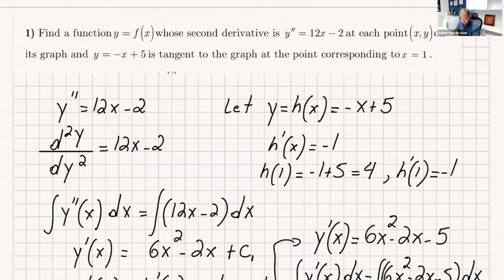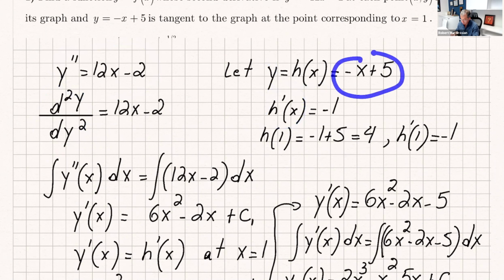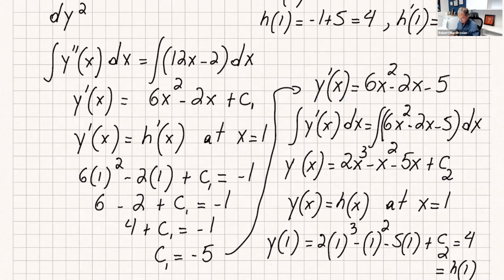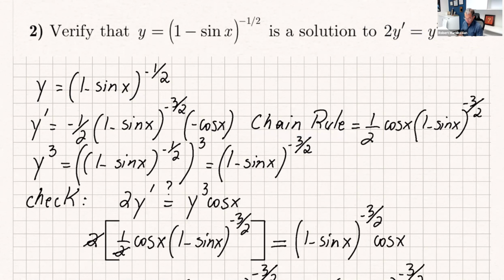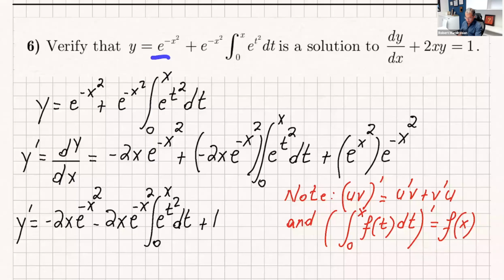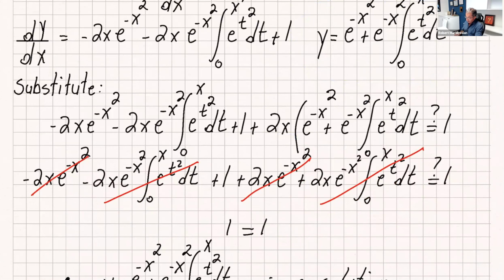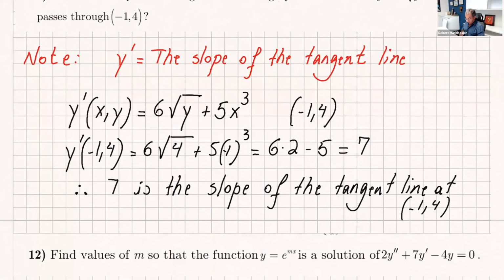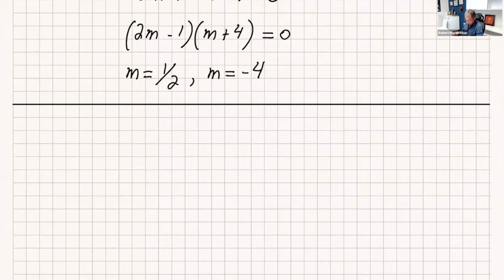DIFFERENTIAL EQUATIONS: EXAMPLES OF INITIAL VALUE PROBLEMS